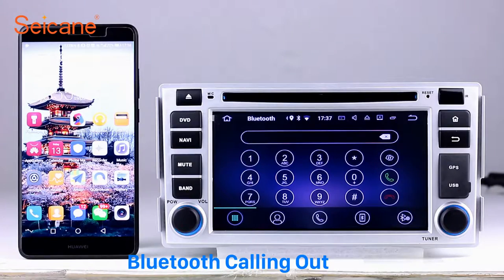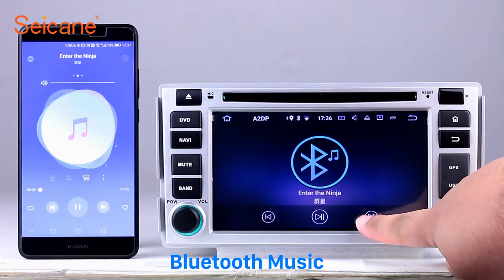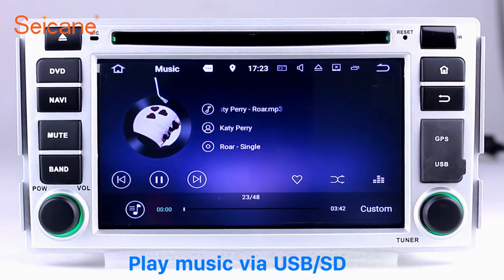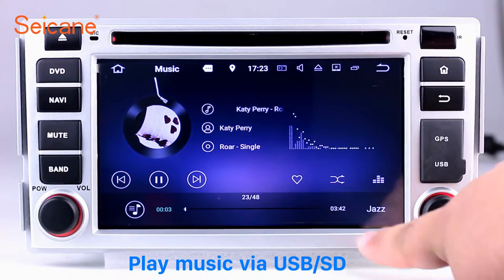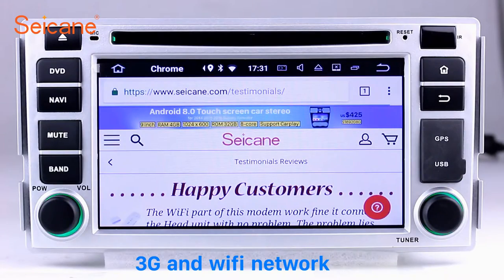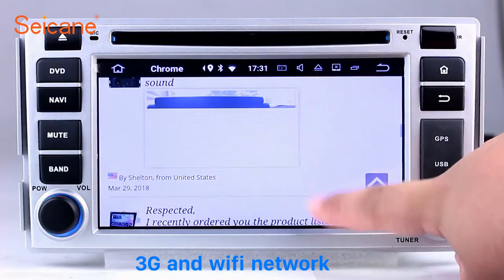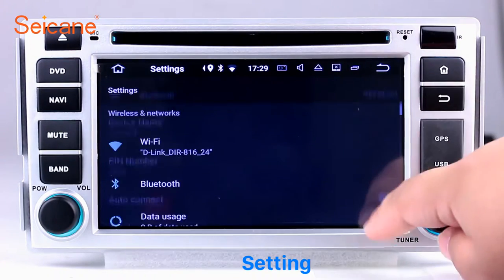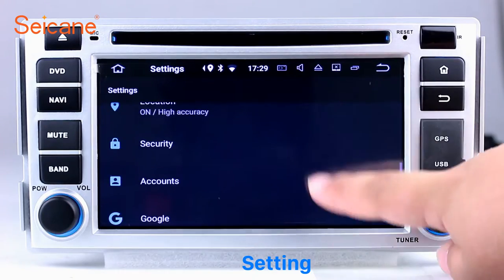Aftermarket Radio 2006-2012 HYUNDAI SANTA FE DVD GPS Sat Nav Stereo Upgrade with USB SD 1080P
Plug and play Aftermarket Radio 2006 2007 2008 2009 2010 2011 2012 HYUNDAI SANTA FE DVD GPS Sat Nav Stereo Upgrade with USB SD 1080P.

The car stereo is equipped with worldwide real-time navigation function of high accuracy. With current location, speed, mileage, landmark building display, 3D street view, destination search and turn-by-turn voice directions, it will be your perfect road companion. With dual zone function, the music from radio/AV/DVD/TV etc can be played behind the scene under GPS mode and it will switch to the GPS voice automatically.